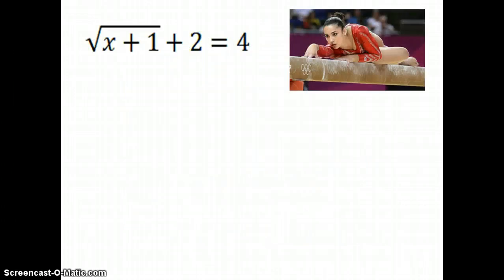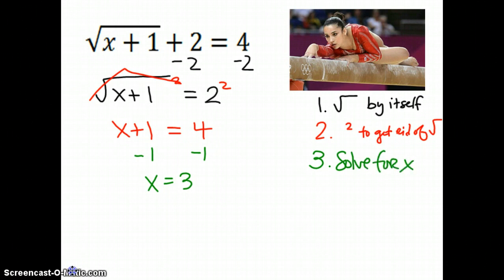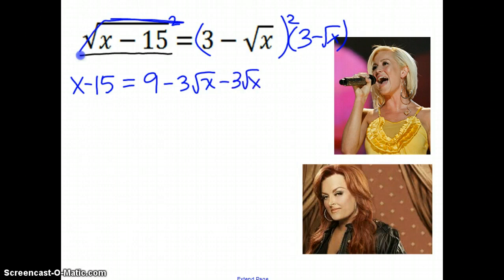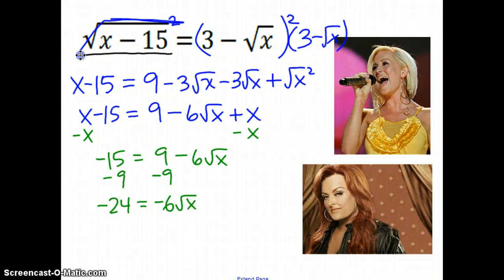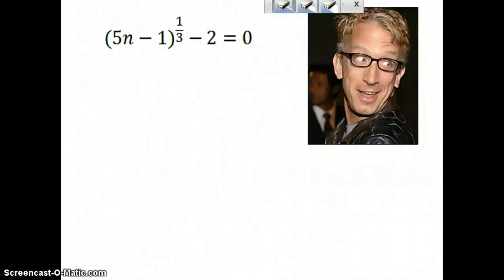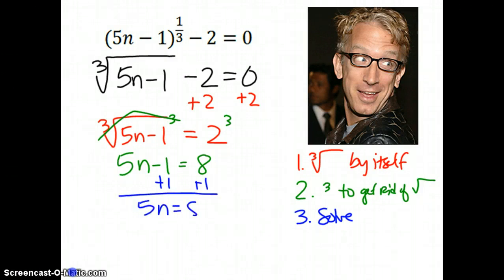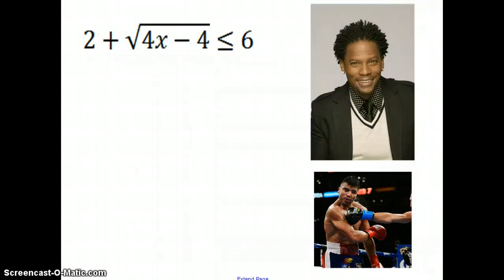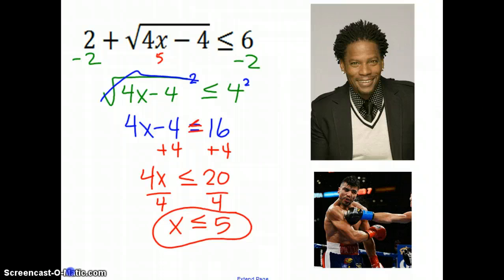Lesson 7-7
Solving Radical Equations and Inequalities